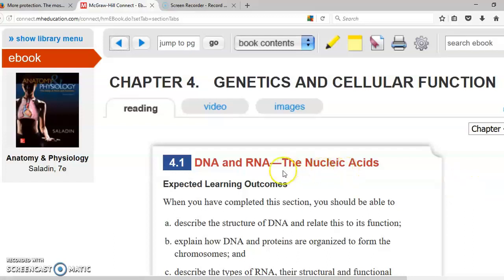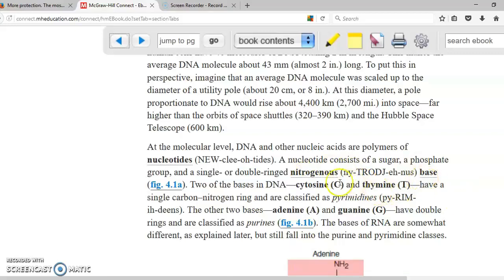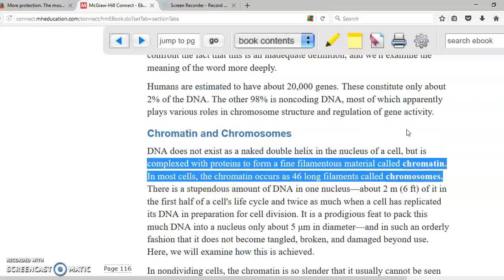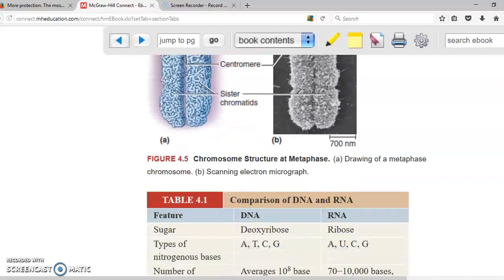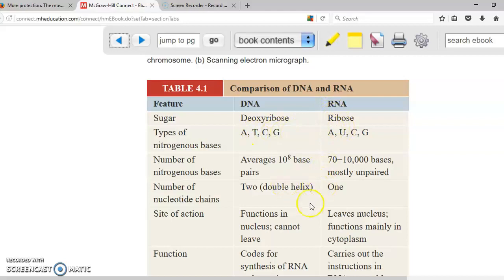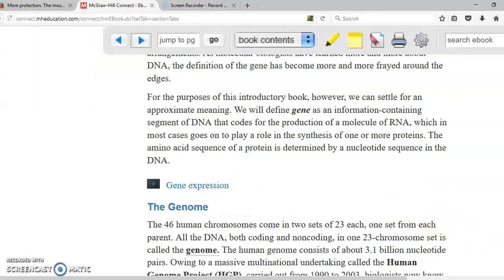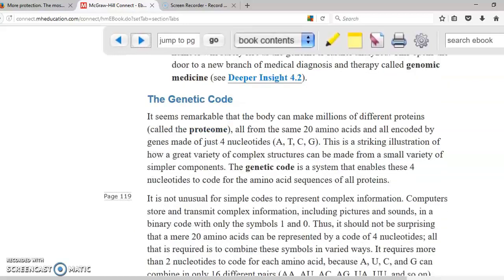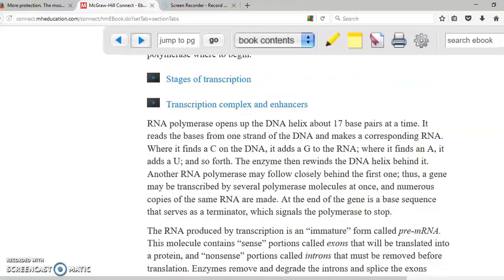Ch 4 Genetics V 6